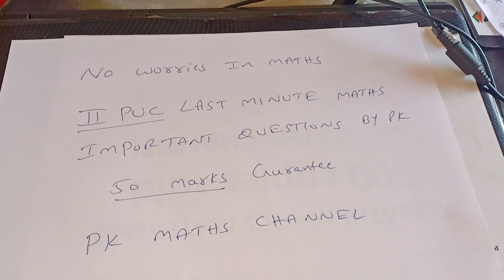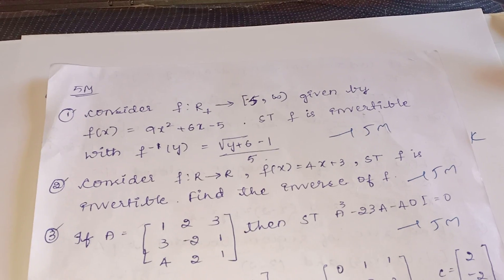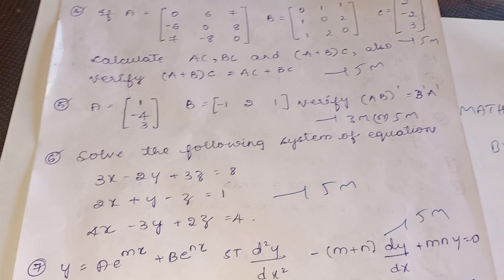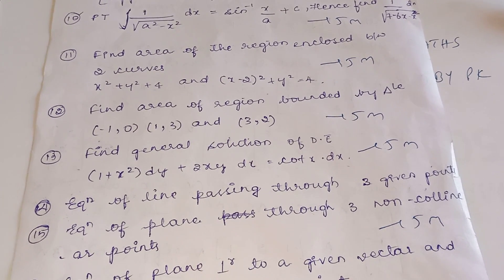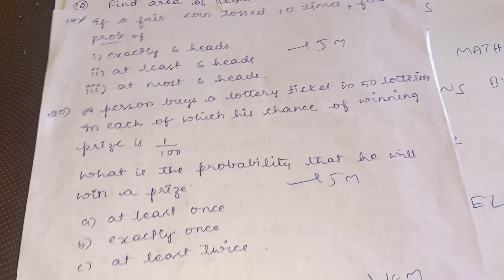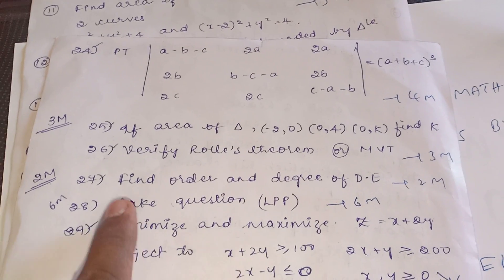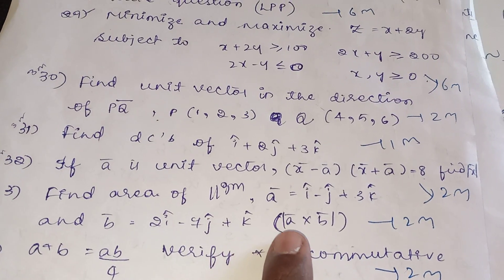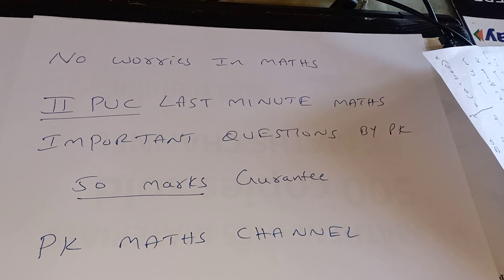II puc maths last minute important question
50 marks guarantee questions II puc maths